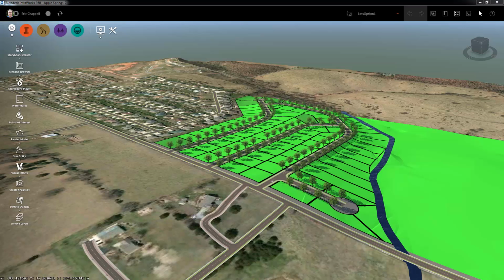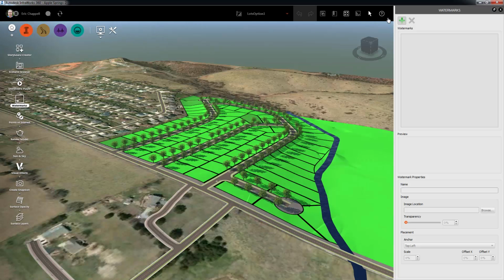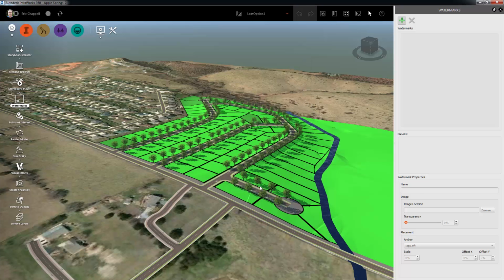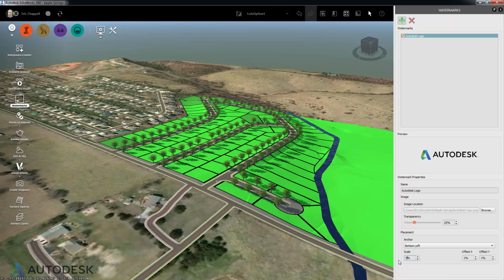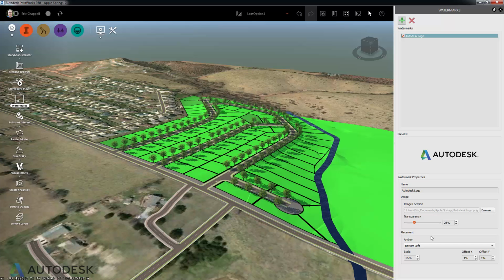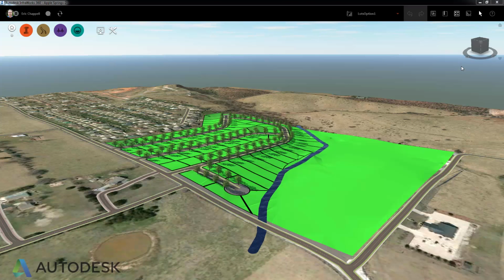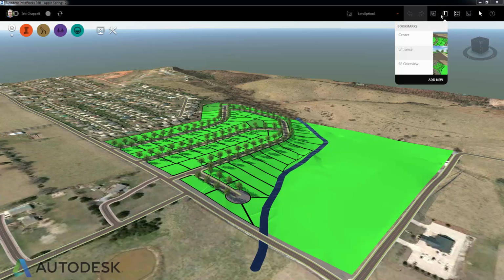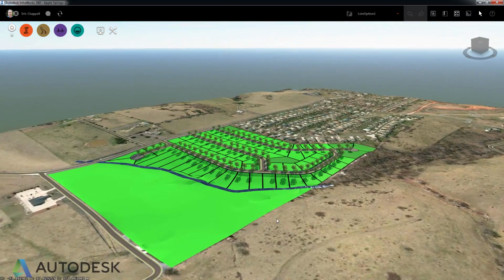5 Communicate Your Preliminary Design